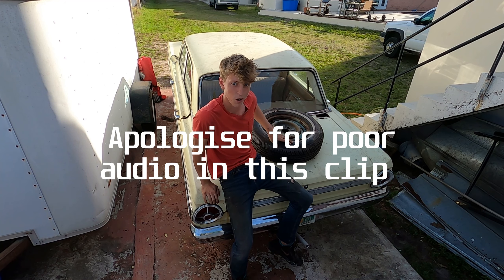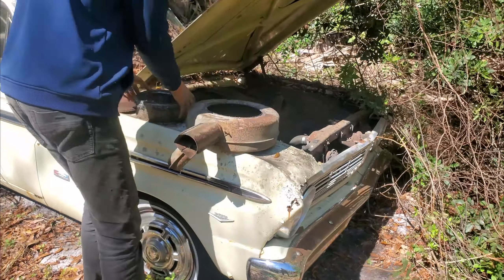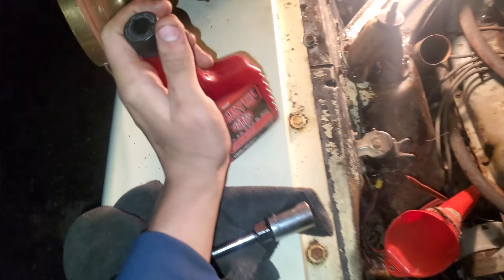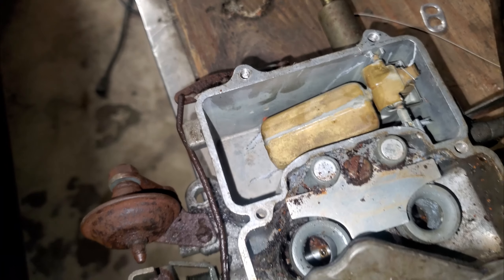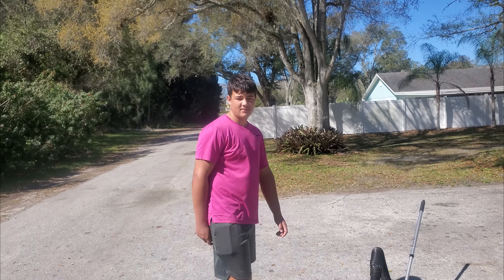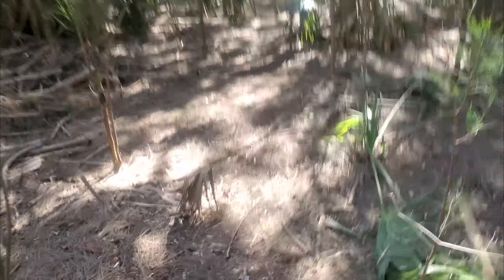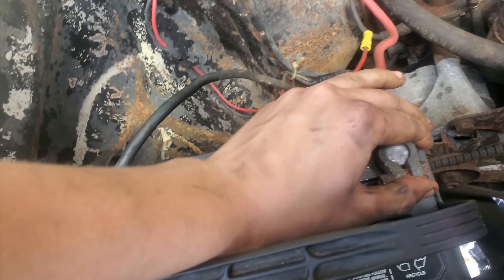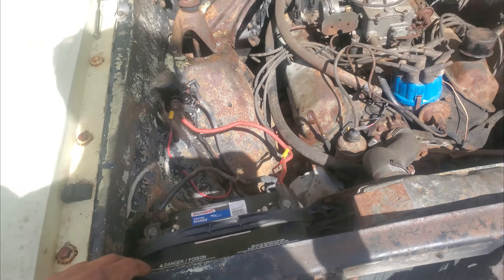Old Ford Falcon RESTORED After 14 Years Part 1: Rescued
As a 16 year old, owning a car is a big deal, but it's different when the car is a rusted out classic muscle car found in the woods. I'm so excited to see where this takes me...
Vehicle Specs
- 1965 Ford Falcon Futura 4dr
- Original 289cui 2 barrel motor
- Original 3-speed auto C4 transmission
- Original 8 inch rear differential
- Original paint, just redone'd
Note: Many more videos on it to come!